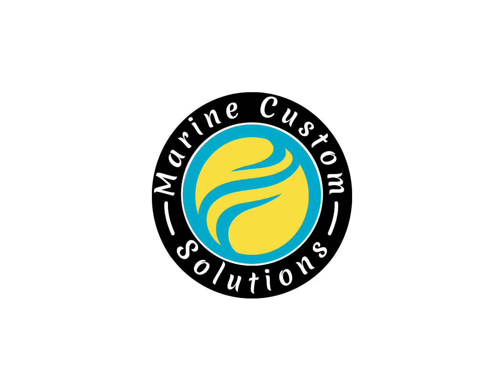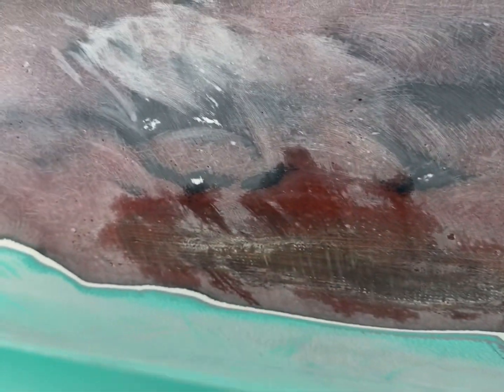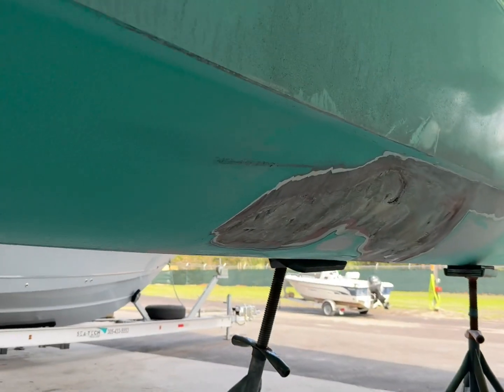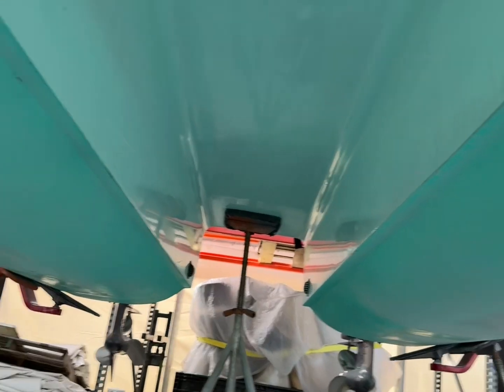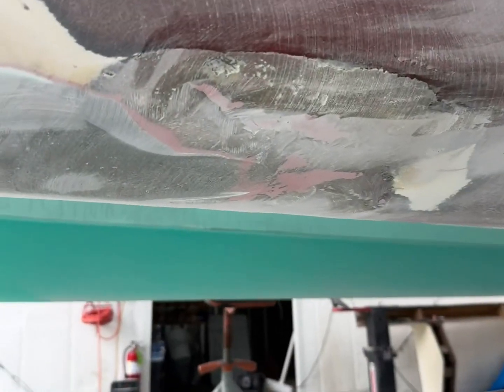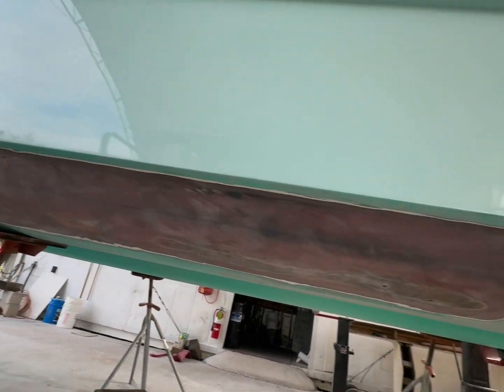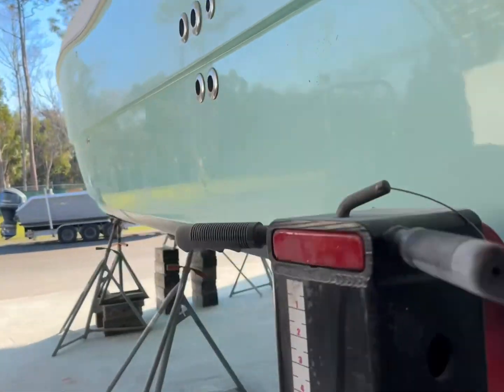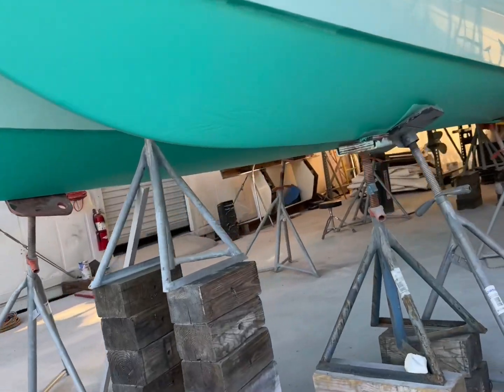2011 Worldcat 27e, we opened a can of worms and some fiberglass repair!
Opening a can of worms on this 2011 Worldcat 27. We were approached to make repairs on this vessel in early 2023 when the customer discovered putty falling away from a spot in his pontoon. Customer decided to go with another facility that just performed a spot repair. In 5 months the customer discovered several cracks that developed throughout the vessel and not being satisfied with the past repairs performed brought the vessel to us.

We began to peel back the layers and discovered massive amounts of grossly incompetent repairs throughout the vessel and proceeded to make the proper repairs to give the customer back his confidence and safety in the vessel to go offshore and enjoy the vessel again. Check out the video as we discuss the findings.

Check out Marine Custom Solutions for all of your boating needs! Schedule your service before the season heats up and our schedule fills up!